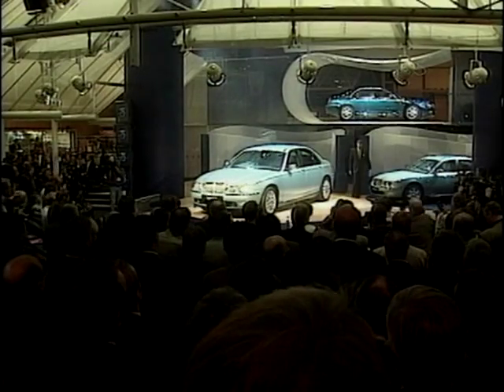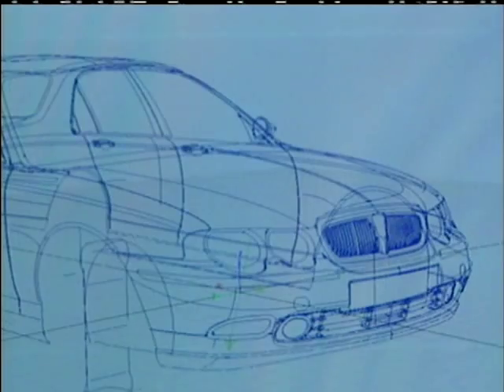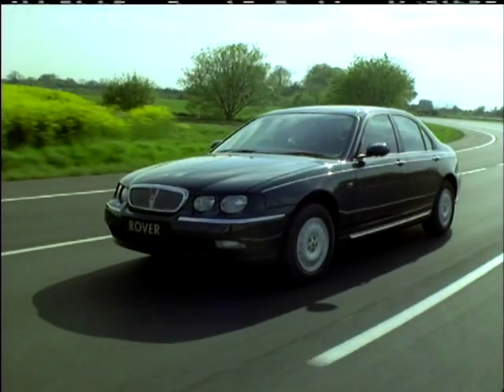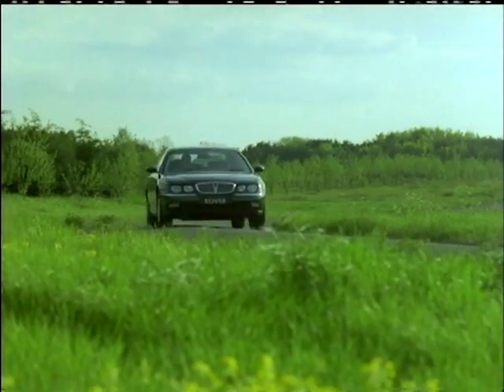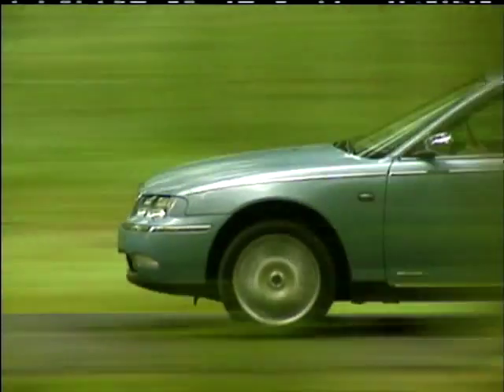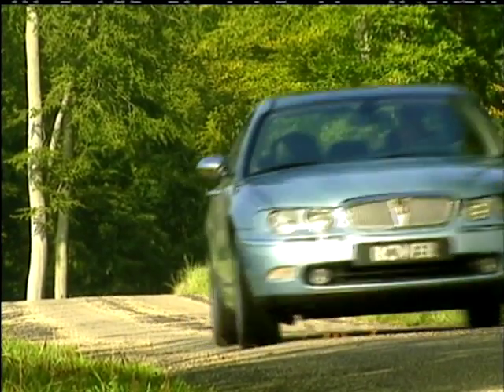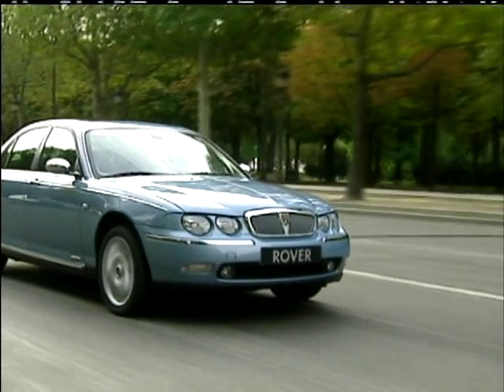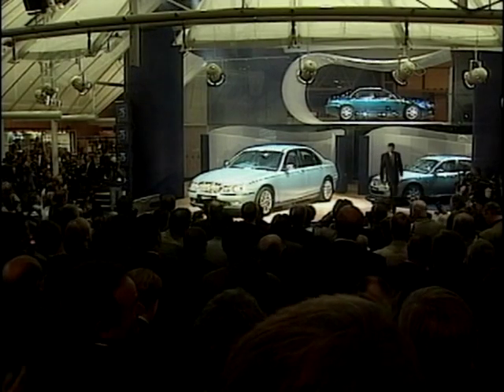Birmingham International Motorshow 1998 - Rover 75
Ginny Buckley is at the Birmingham International Motorshow 1998 taking a look at the Rover 75